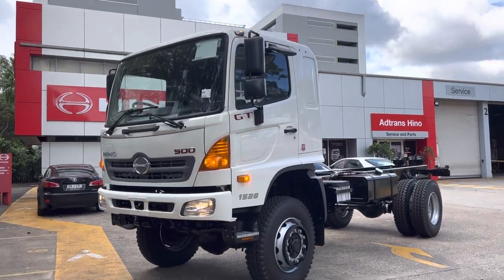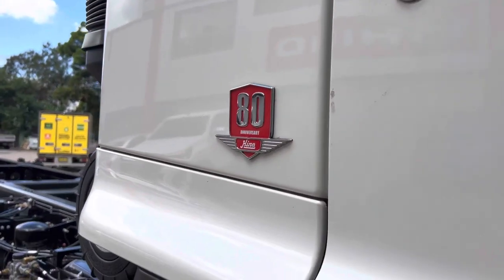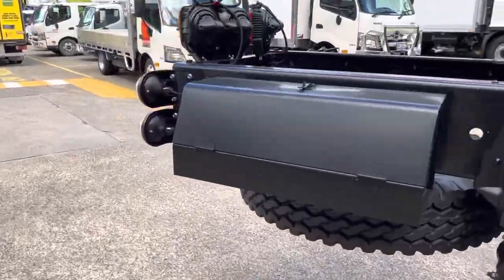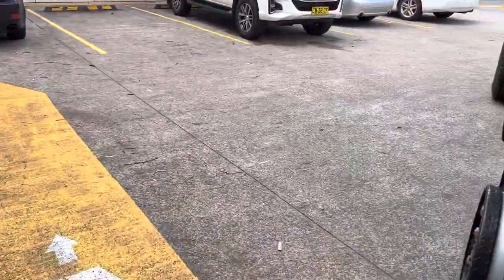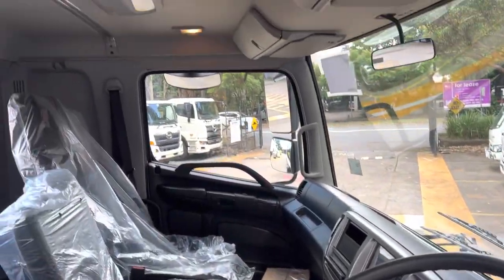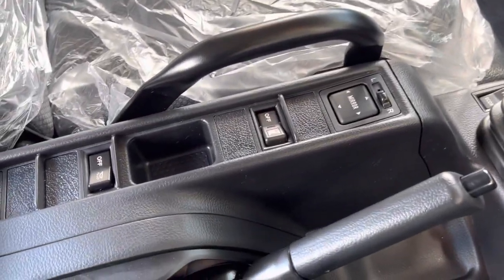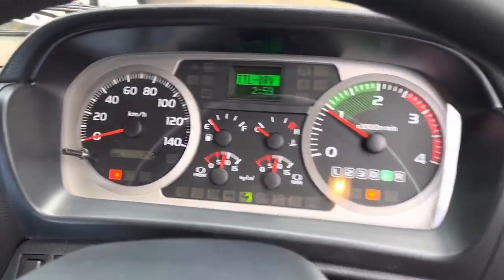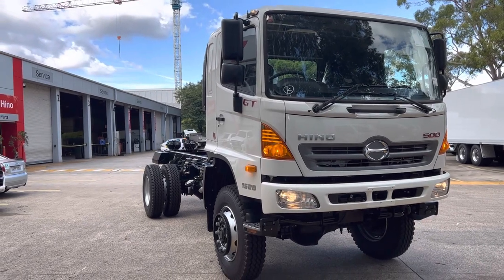4x4 Australia - Off Road Heavy Duty Truck Touring Mining Vehicle Transport Trucking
Quick video of the Hino GT 1528 - great potential truck for any off high way application such as mining vehicles, touring vehicles and rescue vehicles. These vehicles have endless possibilities with bodies and they also come in a crew cab option. The GT comes with a fully automatic allision automatic transmission and a driver air seat making it easy to operate for the driver.